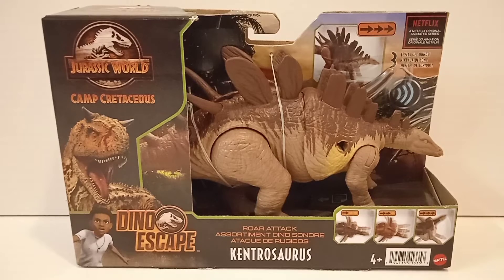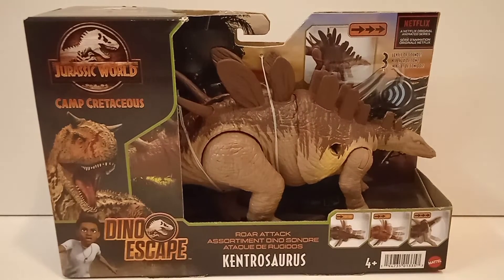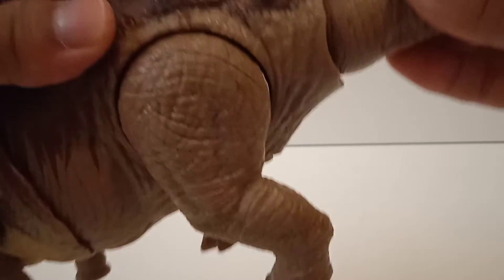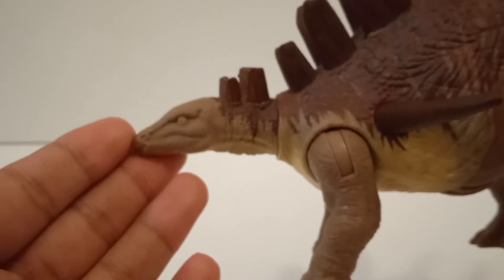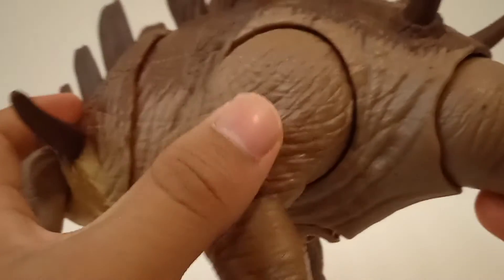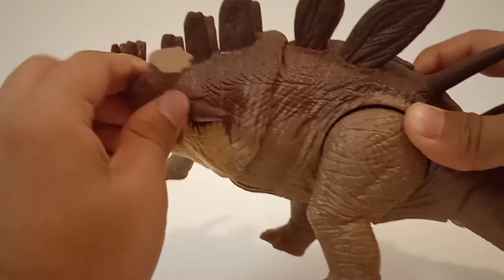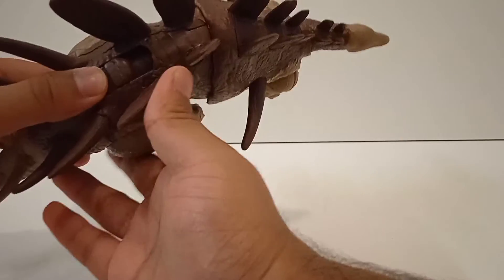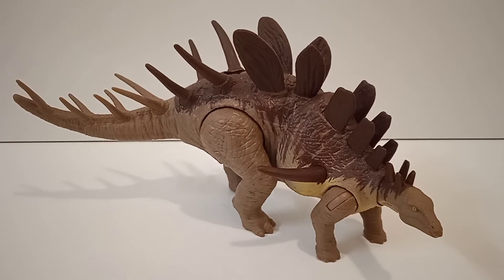Jurassic World Camp Cretaceous Roar Attack "Pierce" Kentrosaurus Review | Mattel